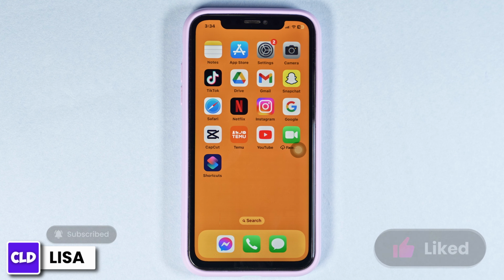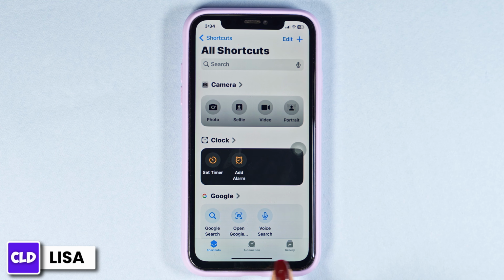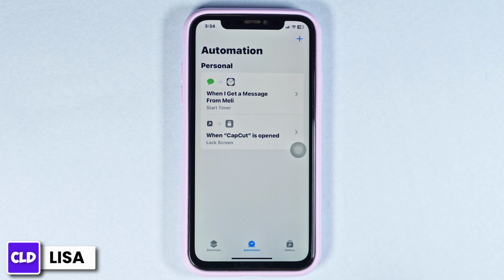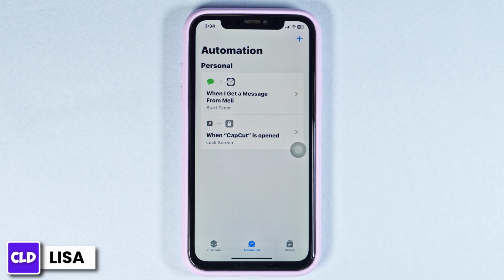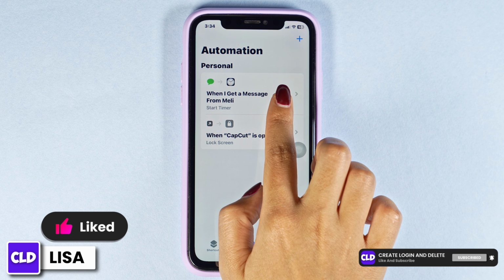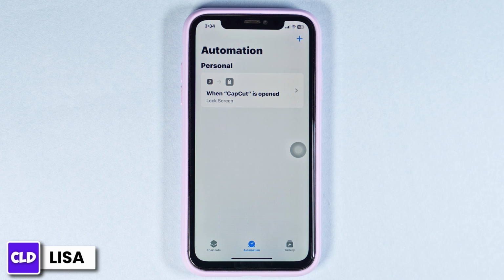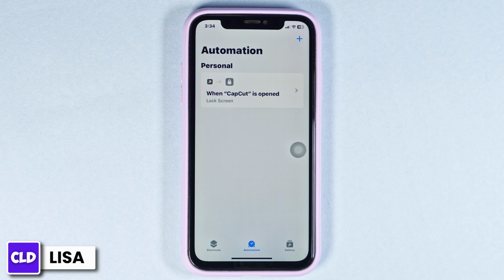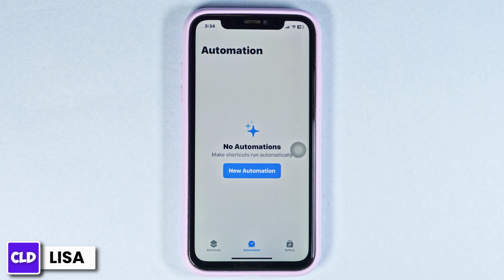How To Delete An Automation On iPhone?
Tutorial On How To Delete An Automation On iPhone

Welcome to Create Login And Delete! In this video, we'll guide you through the steps to delete an automation on your iPhone, ensuring you can manage your device's automation settings effectively.

📝 **Topics Covered:**
1. **How To Delete An Automation On iPhone**: Learn the step-by-step process to remove any existing automations from your iPhone using the Shortcuts app.

2. **How do I turn off personal automation on my iPhone?**: Discover how to disable specific personal automations without deleting them entirely, giving you control over when they are active.

3. **How do you delete commands on iPhone?**: Detailed instructions on how to remove specific commands or actions within an automation to customize or simplify your workflows.

0:00 - Introduction
0:05 - How To Delete An Automation On iPhone
0:15 - How do I turn off personal automation on my iPhone

💬 Have you created automations on your iPhone that you no longer need? What challenges have you faced when trying to delete or modify them? Share your experiences or ask for help in the comments section below!